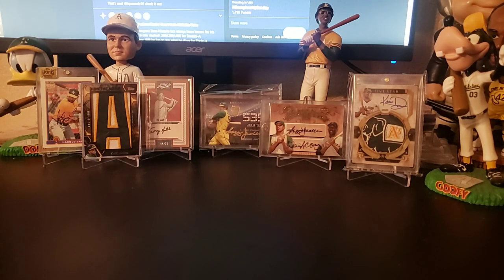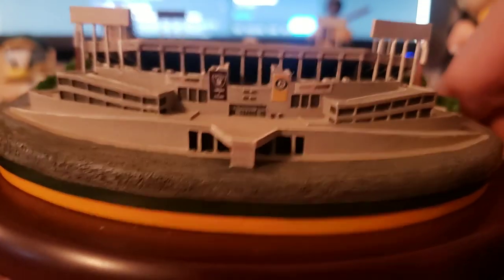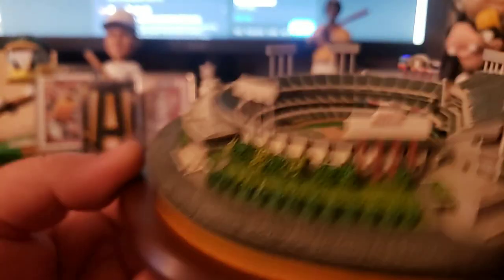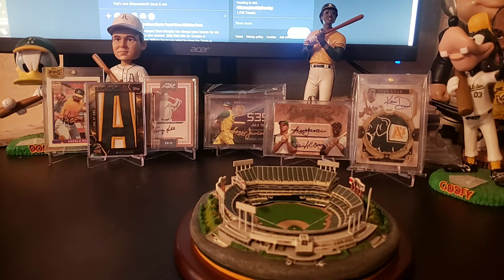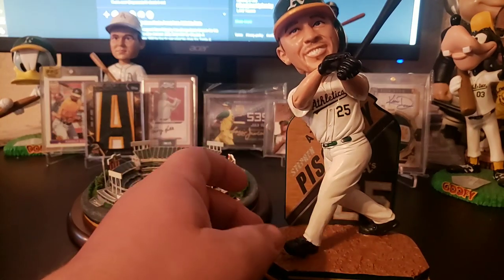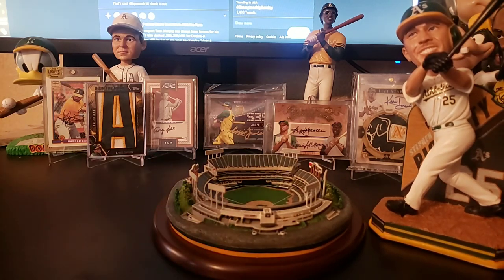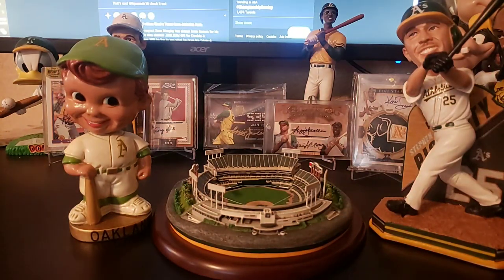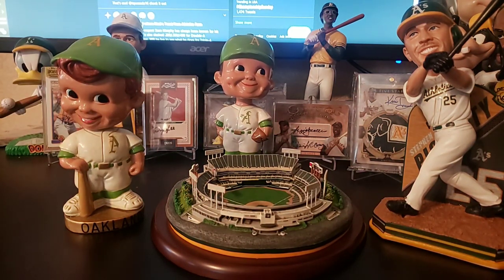Oakland Coliseum and a couple new bobbleheads